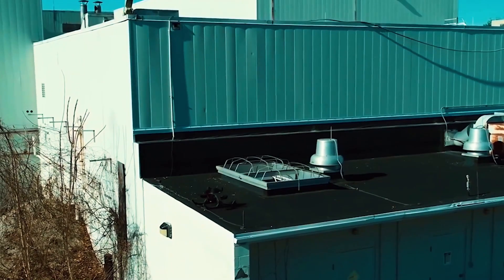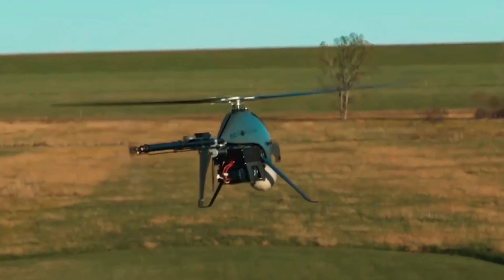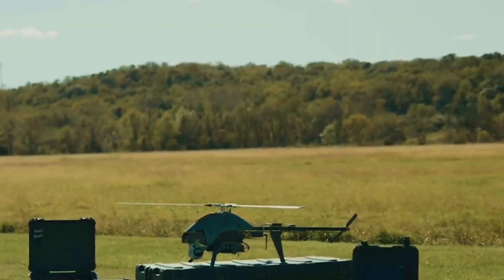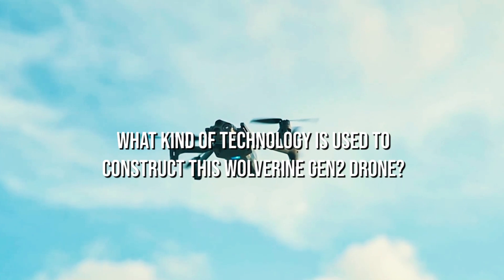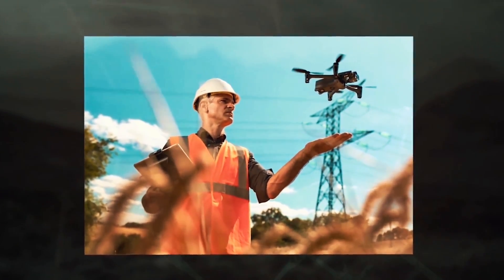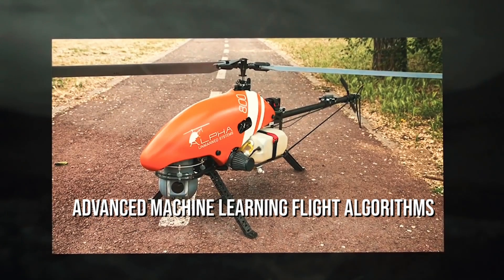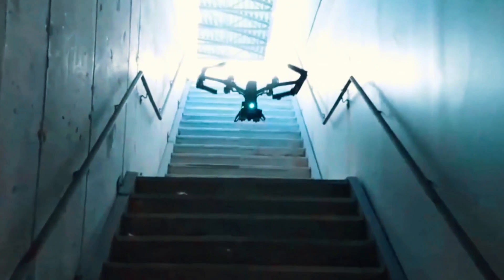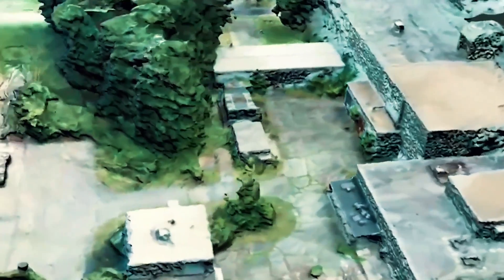America's INSANE NEW Wolverine Drone Revealed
Switchblade Drone
suicide drone
Kamikaze drone

🖤 Support us now and become a Drone Fan :

The ukraine russia war is raging… and a new form of warfare is being implemented. With kamikazedrone on the lurk, soldiers and tanks are no where safe in the russia ukraine war. The new Switchbladedrone implemented by the U.S military is something out of nightmares and you never know when a suicidedrone will land on your head.

Are you ready for this new form of warfare?

Learn all about the latest military Drones on this channel

About Drone zone
🎥 Videos about Switchblade Drone, suicide drone, Kamikaze drone
🎨 Written, voiced and produced by Drone Zone

🟢 Switchblade drone
🟠 Kamikaze Drone
🔴 Suicide Drone